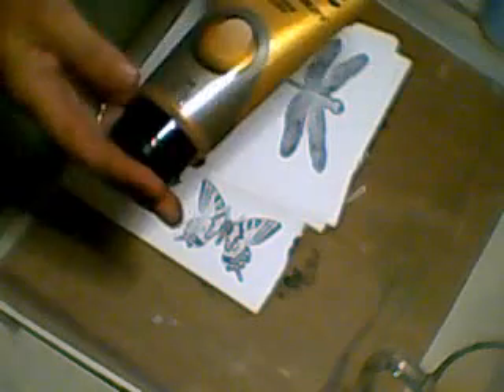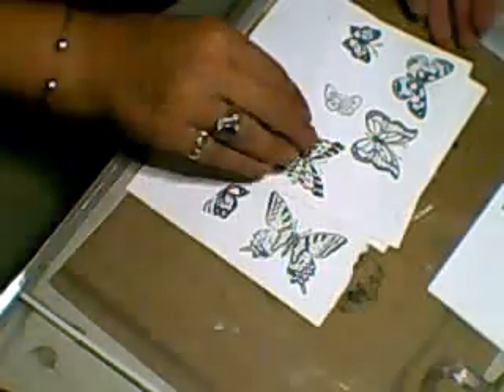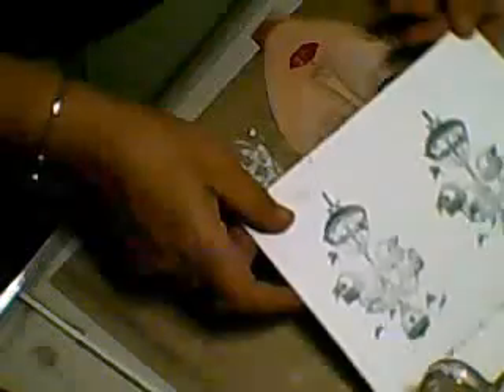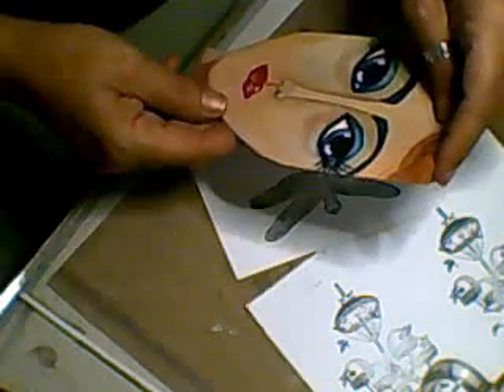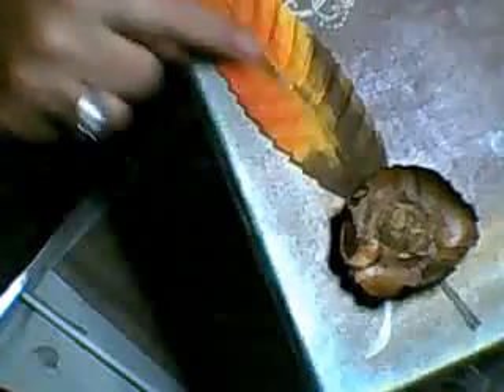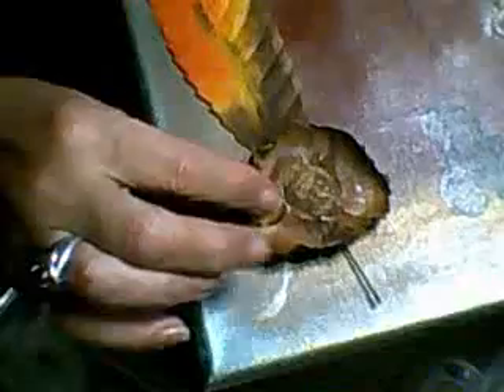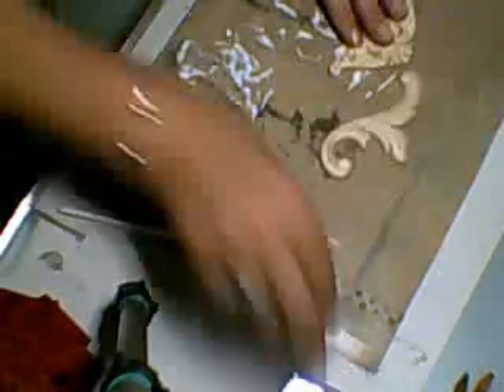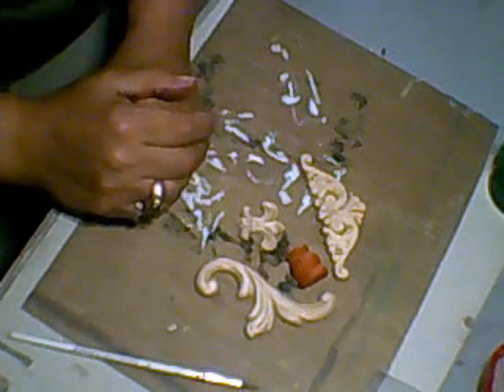New Rubber Stamp Set - Jennings644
I'm in butterfly Heaven lol :)